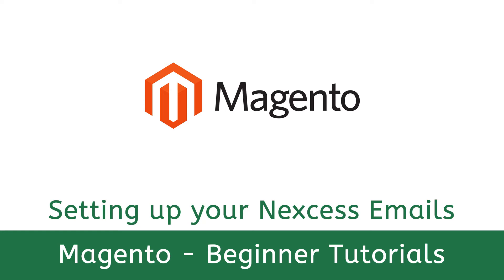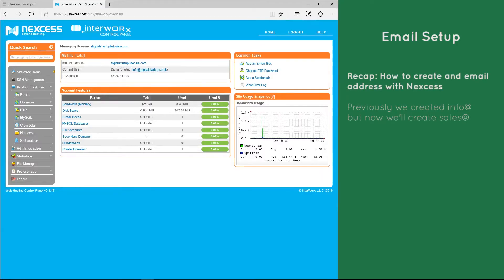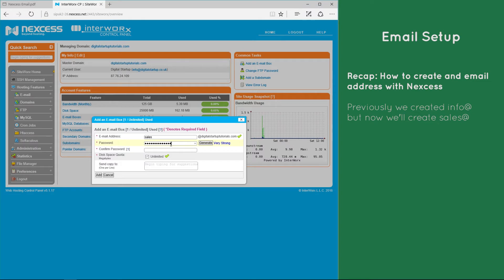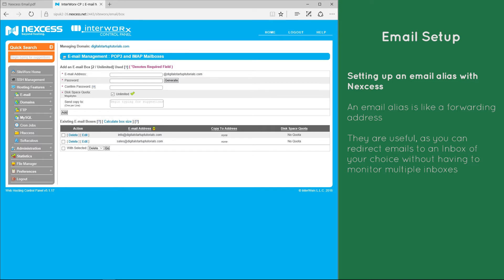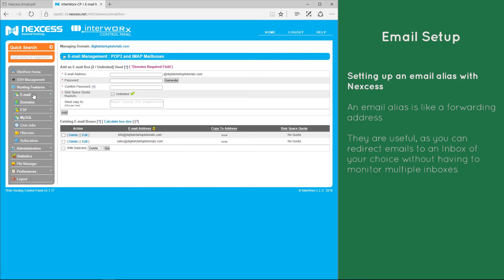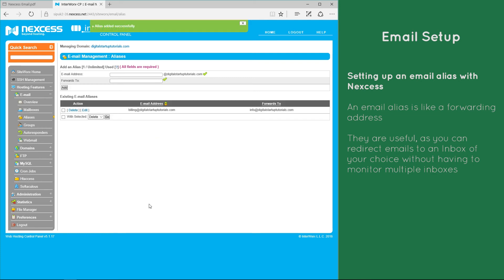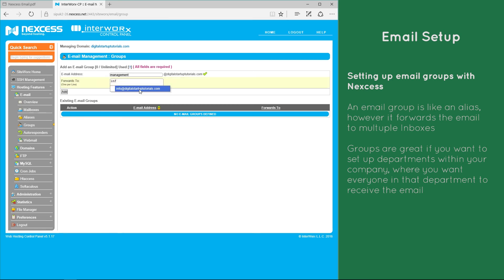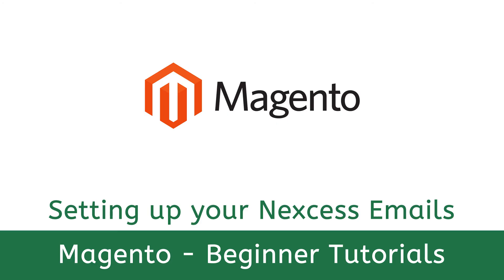Magento 1 Beginner Tutorials - 04 Setting up your Nexcess Emails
In today's video, we look at how to set up your email addresses in Nexcess.